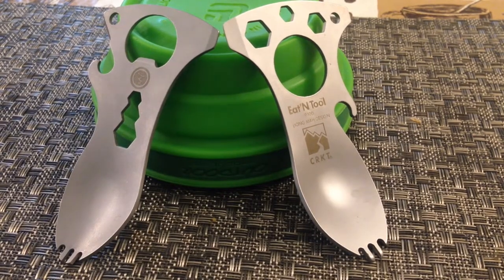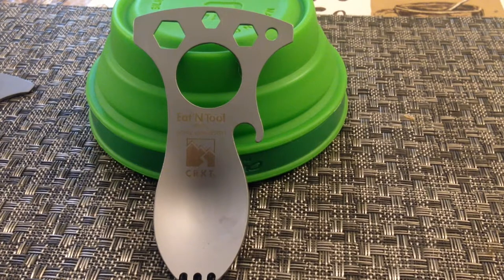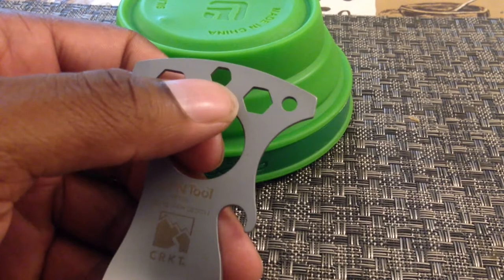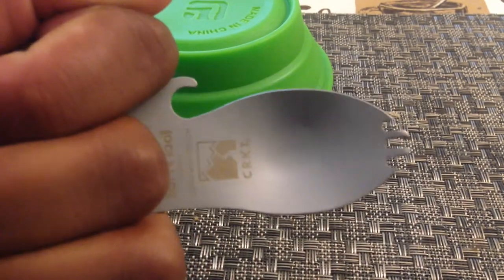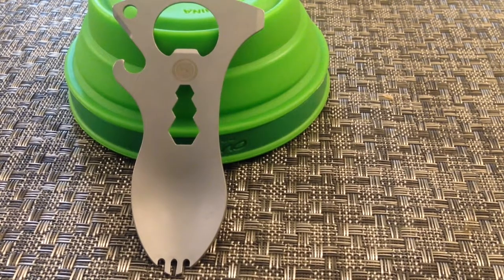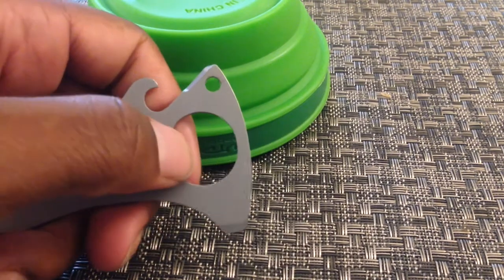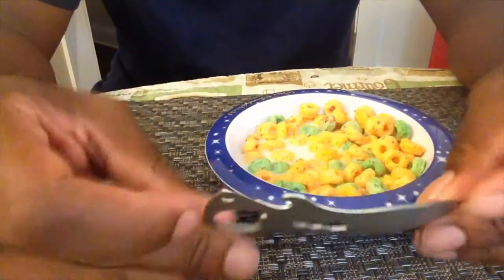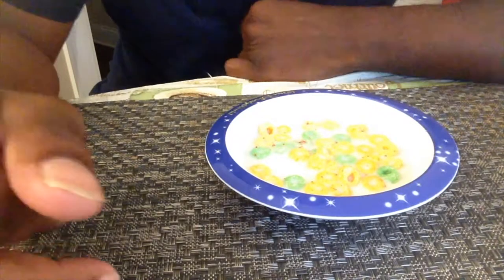Spork (CRKT and Ultimate Survival Gear) Multi-Tool Product Review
Check out a small and important tool every camper and backpacker need in the wild.

Columbia River Knife & Tool (CKRT)
www. CRKT.com

Track Info:
Title: Acoustic Guitar Arrangement for Song
Artist: TRow
Genre: Country & Folk
Mood: Bright